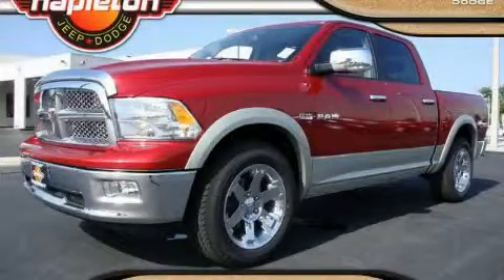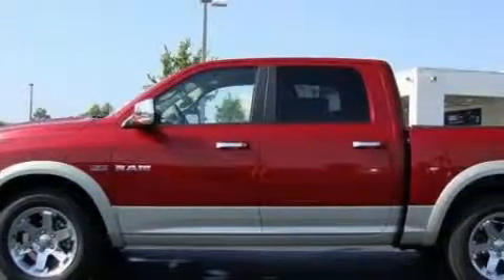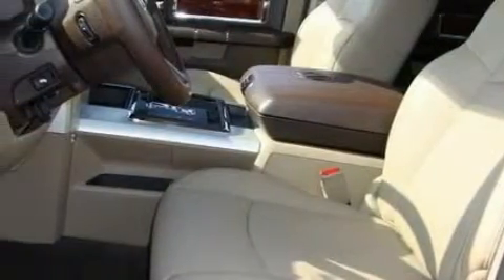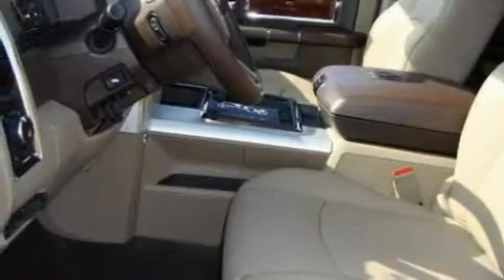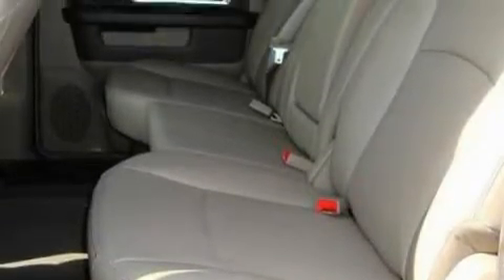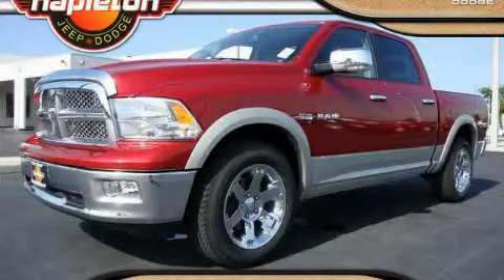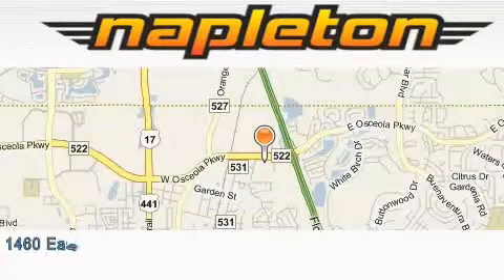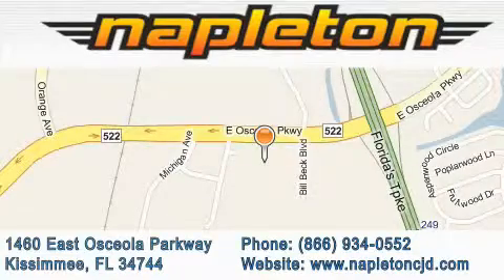2010 Dodge Ram 1500 Davenport FL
Year: 2010
 Make: Dodge
 Model: Ram 1500
 Engine: 5.7L V8 Hemi multi-displacement VVT engine
 Trans.: Automatic
 Exterior: Red
 Miles: 3
 Interior: Other

 2010 Dodge Ram 1500 Kissimmee FL